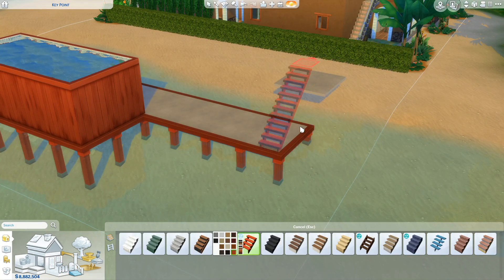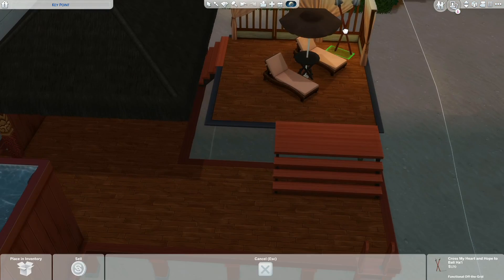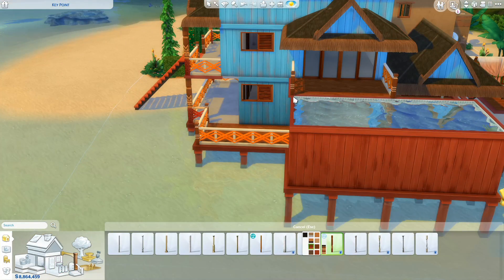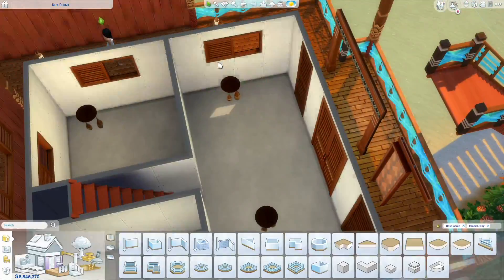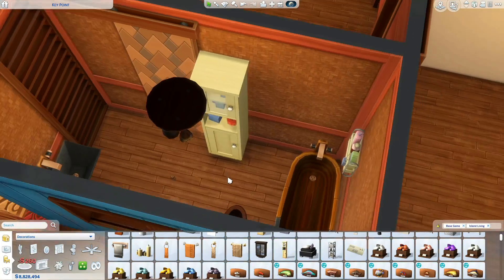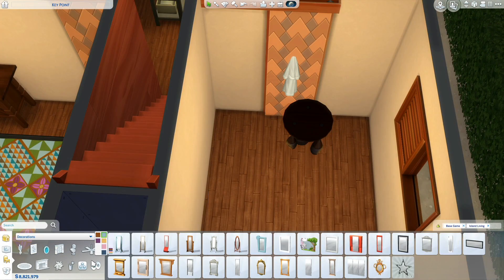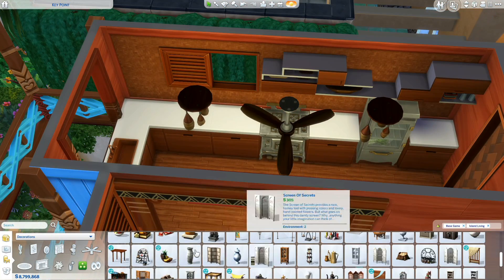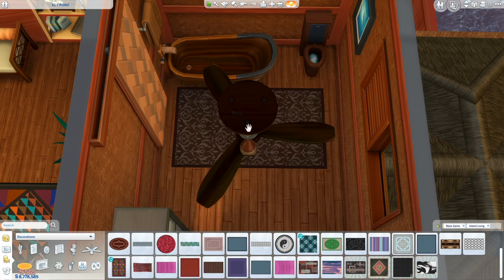835 MUA PEL AM TROPICAL HOME // THE SIMS 4 Speed Build // No CC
Find me Elsewhere:
♥Gallery ID: Candiecoatediv

Cheats I use often (activate cheat window by pressing ctrl+shift+c)
bb.moveobjects
bb.ignoregameplayunlocksentitlement
bb.showhiddenobjects
bb.showliveeditobjects
Computer Specs: Cyberpower PC Processor AMD Ryzen 7 3700X 8-Core 3.59 GHz, 16GB RAM, 64-bit OS, NVIDIA GeForce RTX 3070, 1TB Display: LG Ultragear with NVIDIA GeForce RTX 3070 G-Sync 144Hz
*My videos are advised for viewers over the age of 13, please be aware this is not a channel made for children and may contain mature themes, crude humor and violence. My channel is also based around a video game rated T for teens.
         * Music: Music in the video can be found on Wondershare Filmora
         * Channel Notes: Derogatory comments against another individual in the comments or on this channel will not be tolerated. Violators will be reported, comments removed, and blocked.